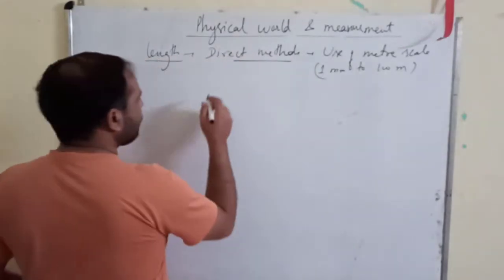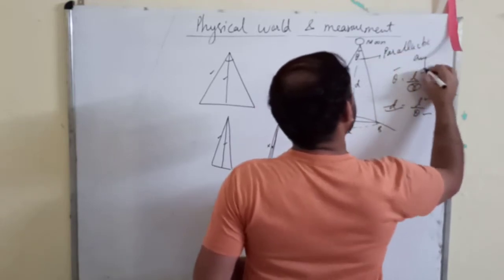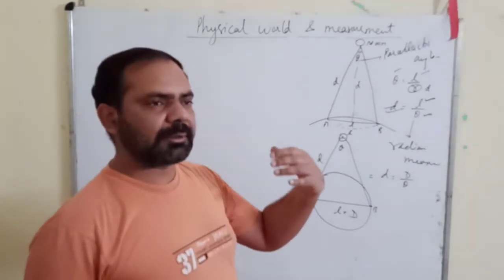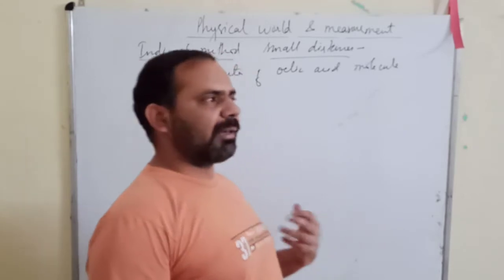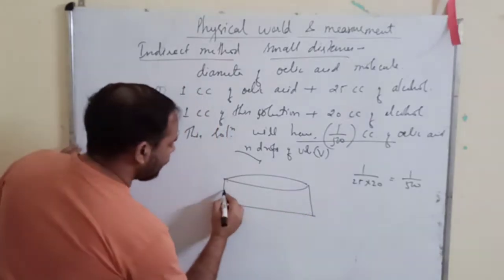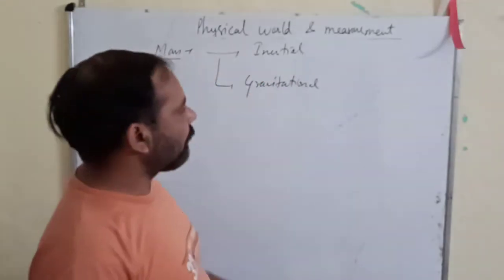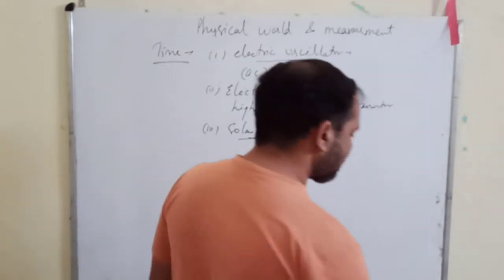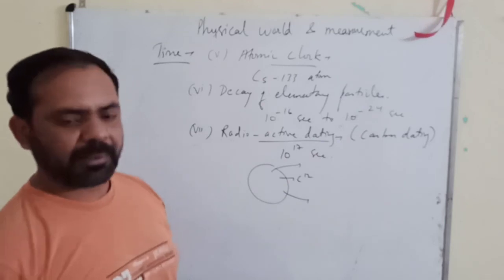XI Physics - Physical World and Measurements